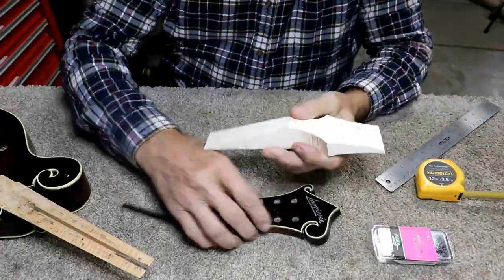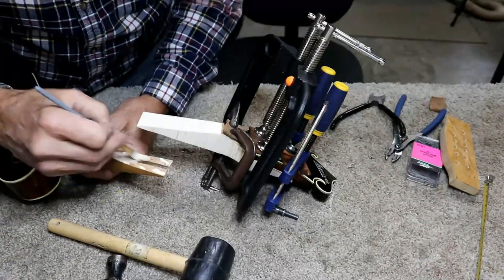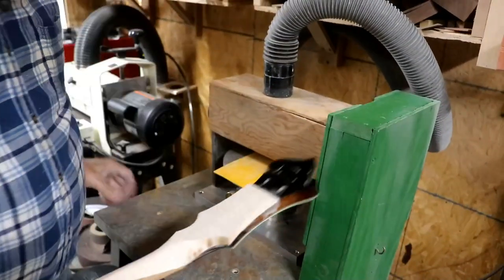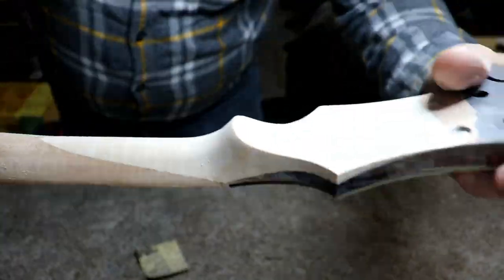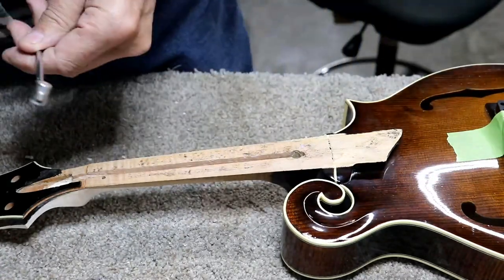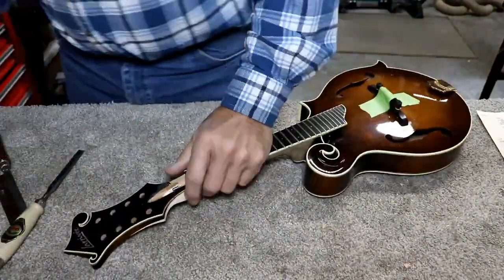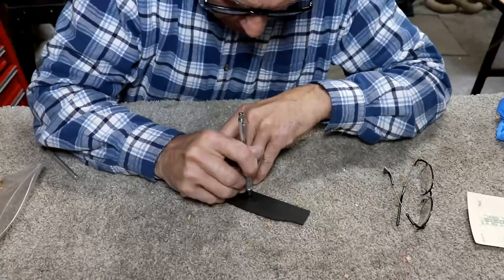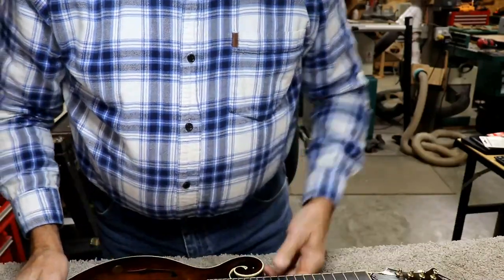618 RSW The Acoustic Shoppe Challenged Me To Fix This Larrivee Mandolins BROKEN NECK!!! - PART 2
I finish this Larrivee mandolin in this episode.  I think you will enjoy seeing how it comes together.